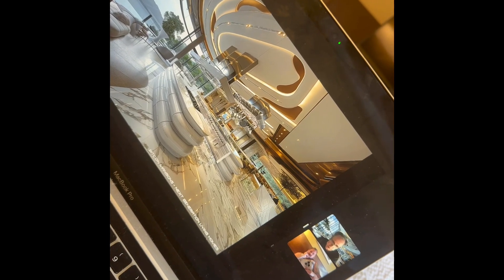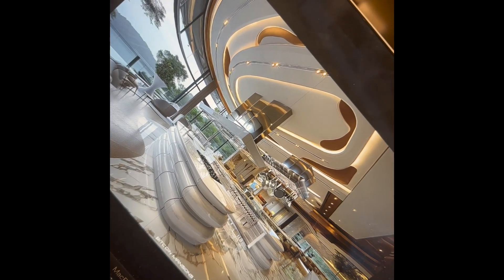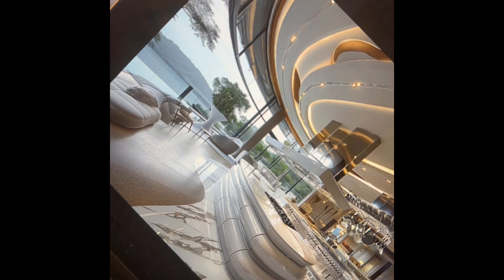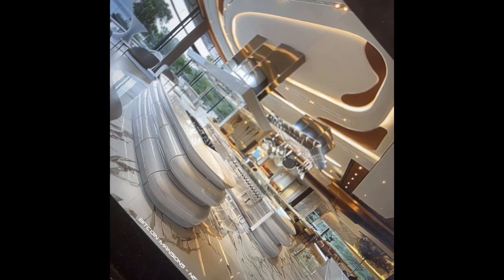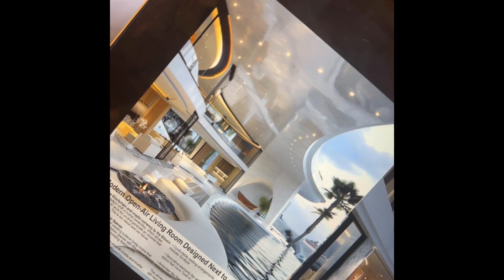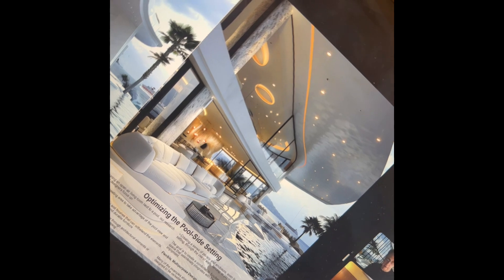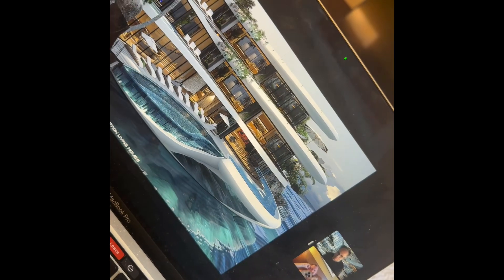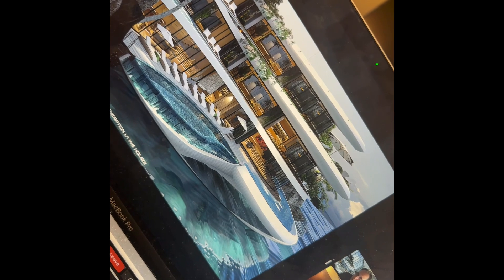CANDAO Crypto Mansion updates! Bitcoin-Mansion.com